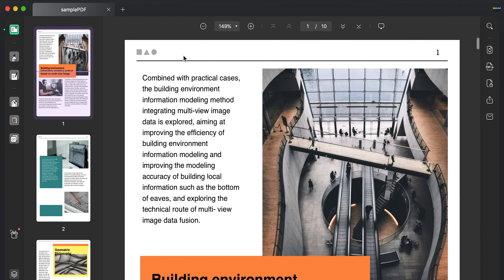How to Rearrange Pages in PDF on Mac | UPDF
This video is about how to rearrange pages in PDF on Mac using UPDF.

UPDF for Mac is a unique, delightful, and easy-to-use PDF editor that allows you to view, edit, annotate, convert, protect, and share PDF files quickly. It is compatible with Mac, Windows, iOS, and Android systems so you can use it wherever you go.

Key features of UPDF:

1. Edit PDF Document

2. Annotate PDF File

3. Convert PDF Files

4. Organize PDF Pages

5. View and Navigate PDF Files

6. Protect PDF

7. Email and Share PDF Files